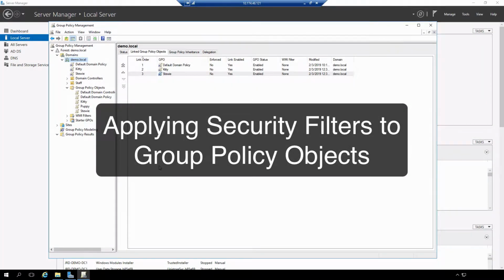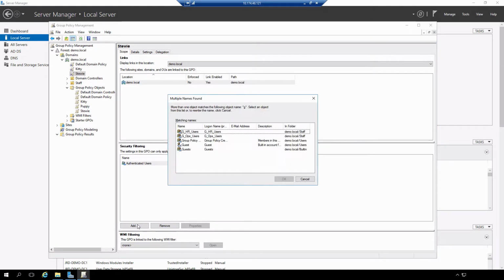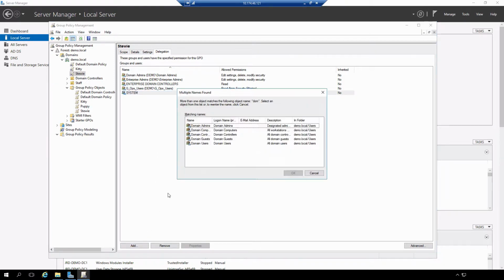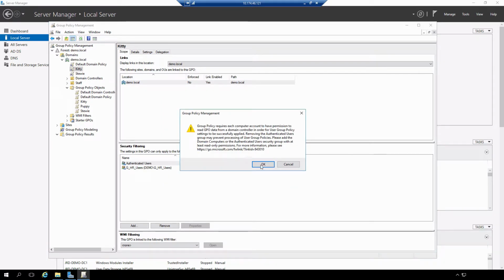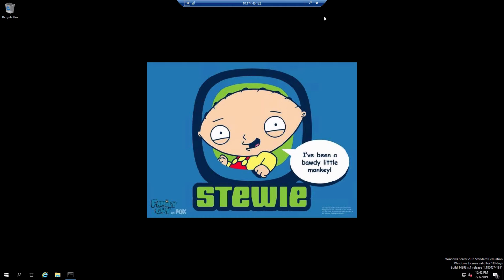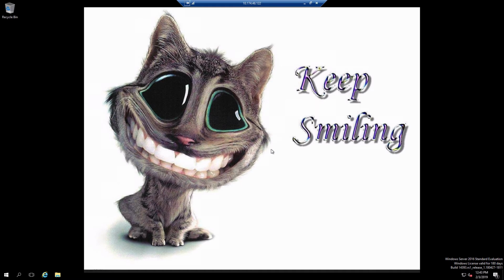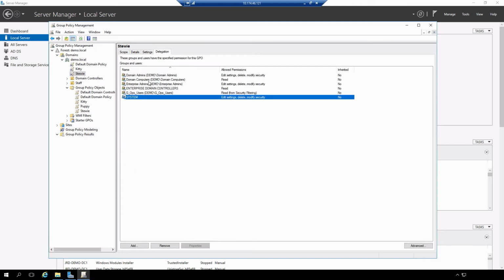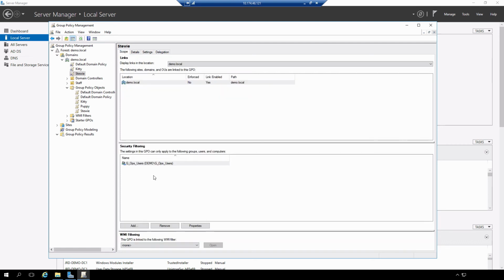GPO Security Filtering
This is the seventh in a series of nine videos demonstrating the creation, configuration and management of Group Policy on Server 2016. This video demonstrates selective processing of GPOs based on security group membership.